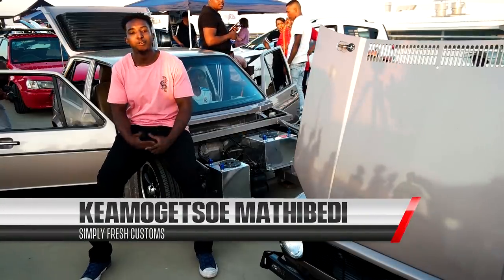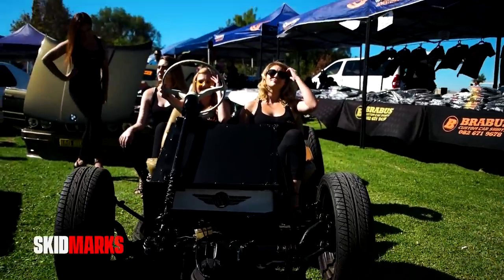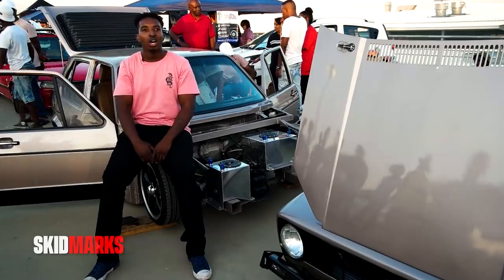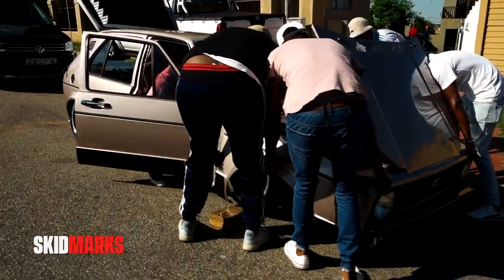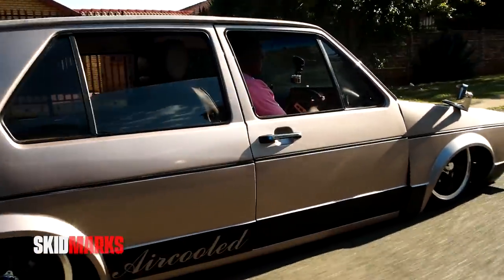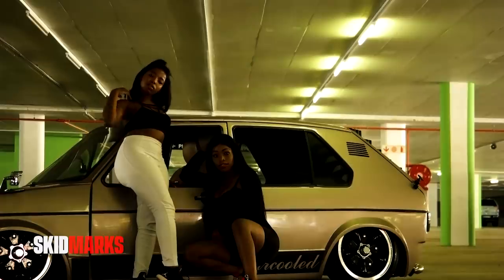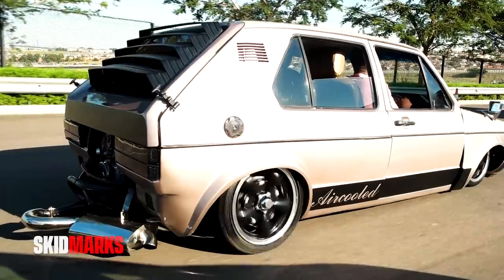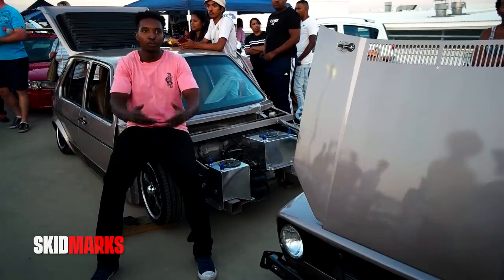Aircooled MK1 bodydrop | Scrape it till you make it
Keamogetsoe Jay Mathibedi is the owner of this unique aircooled Golf MK1 bodydrop which uses a VW Beetle pan and engine, with a Golf body on top. This combination gives a very low 1.18m height which won lowest at VDUB Campfest 2K19.